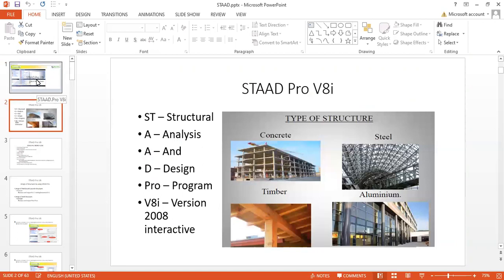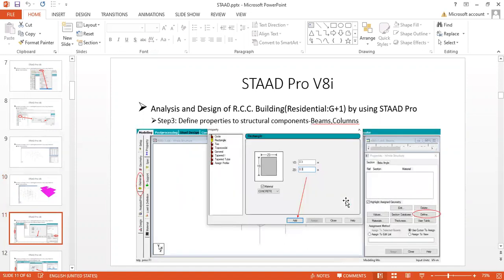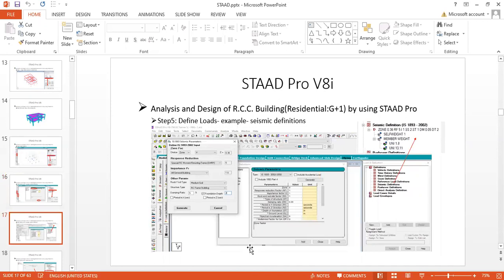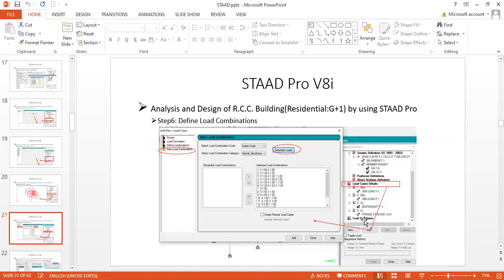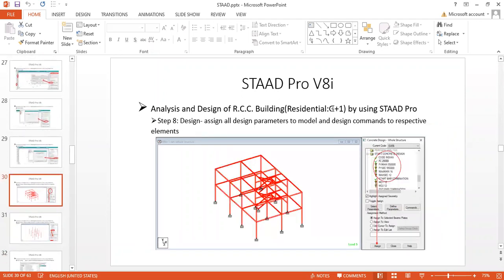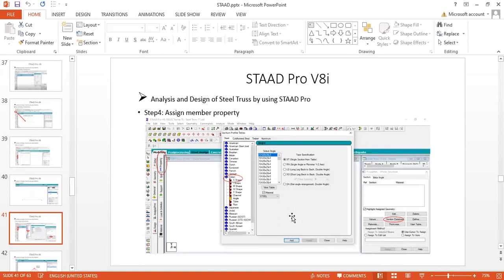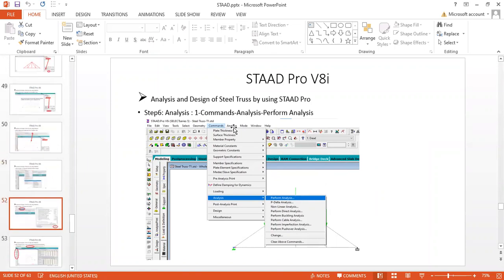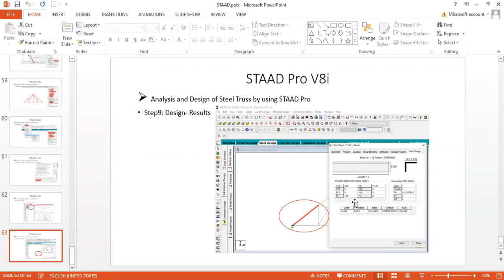Best Structural Design Software Used- Why you should Learn STAAD PRO Software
WHY STAADPRO TRAINING NEEEDED